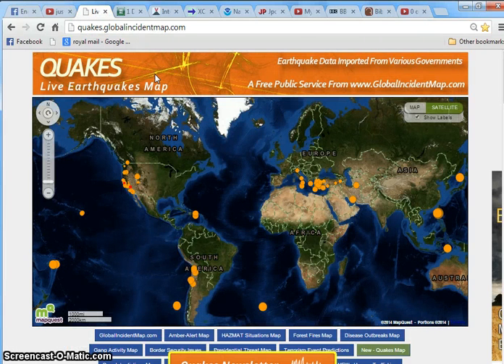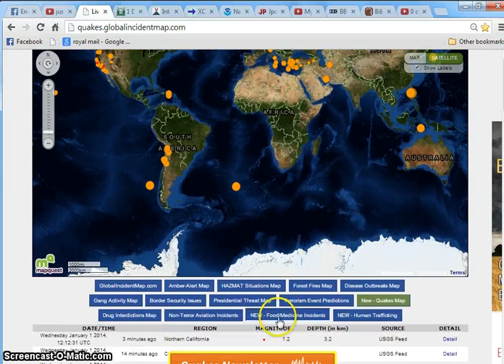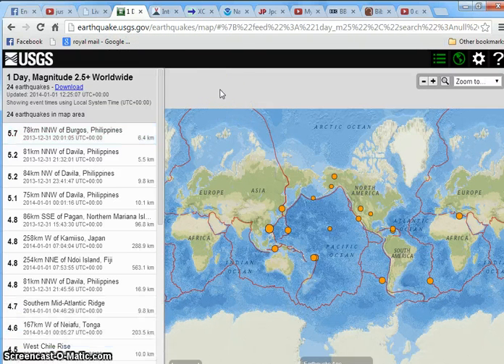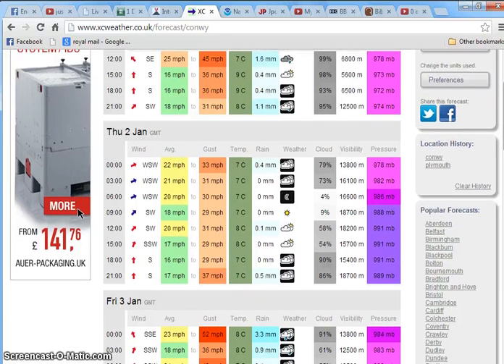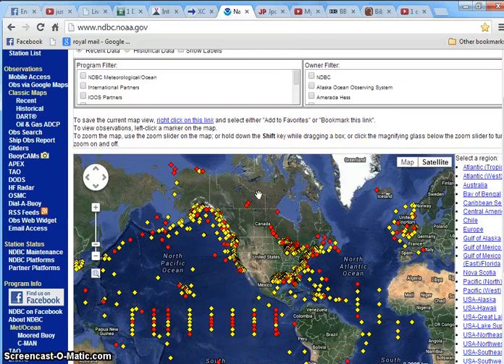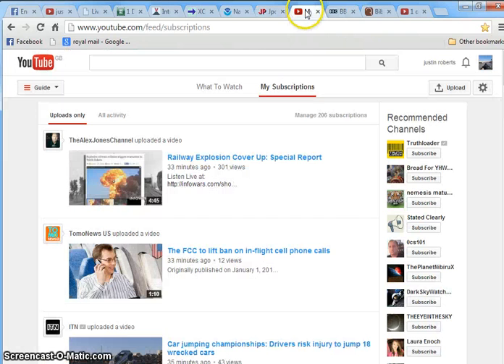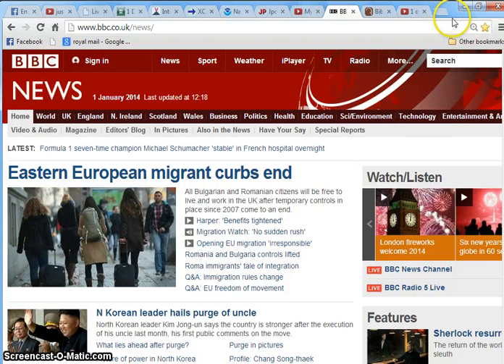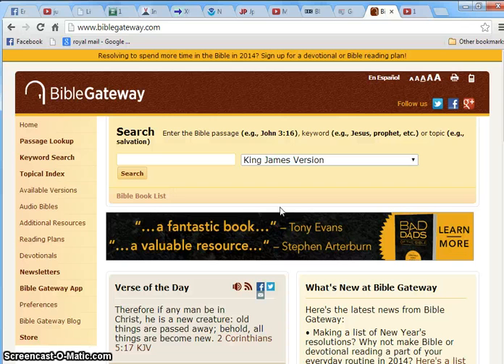BE YOUR OWN WATCHMAN.. LINKS BELOW TO BOOKMARK PAGES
QUAKES